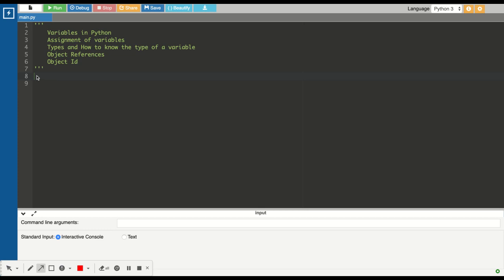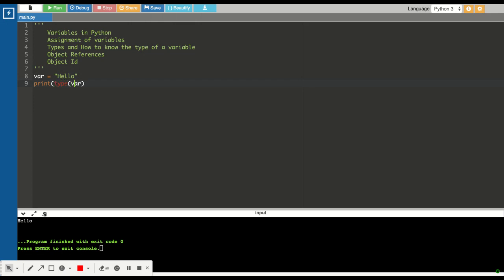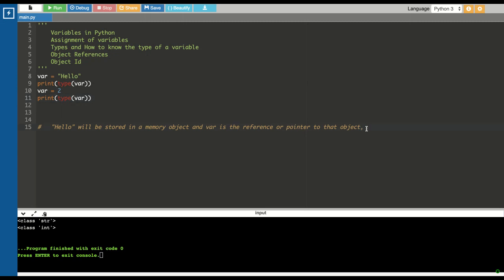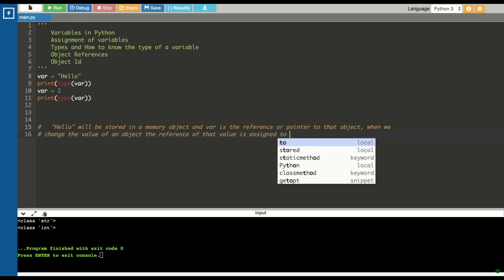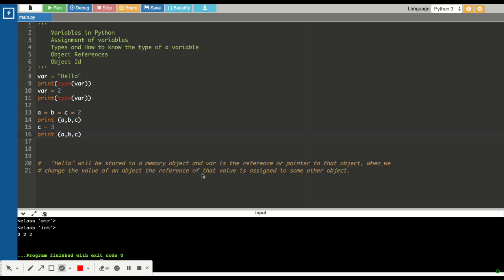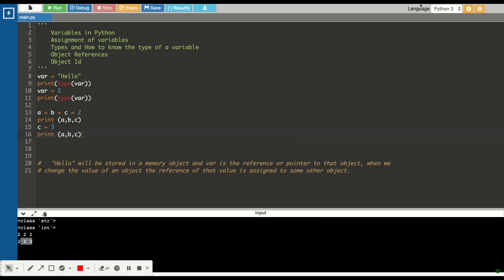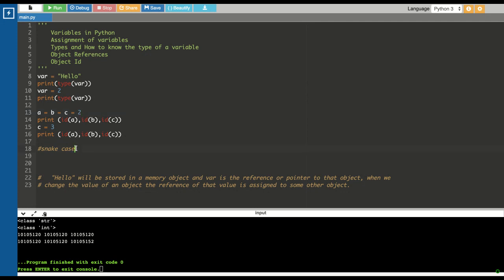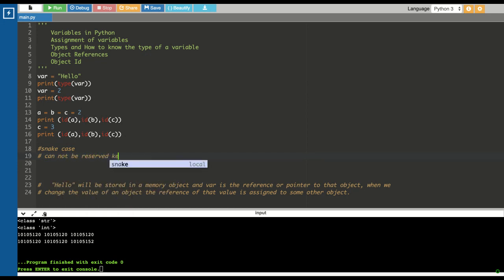Python Tutorial for Beginners | Variables in Python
In this short tutorial you will learn about.

Variables
Variable Assignment
Object and References
How to know the type of a var
Variable Naming convention